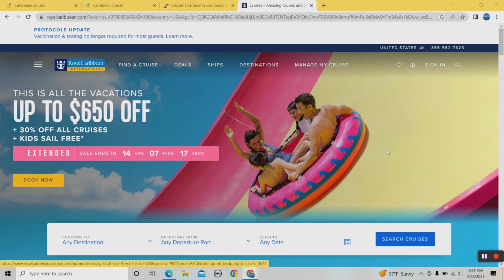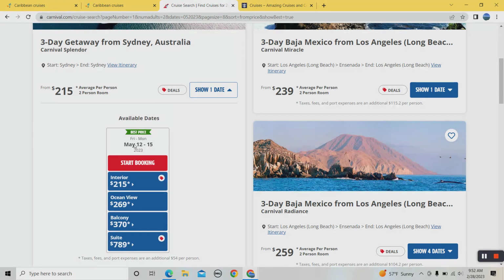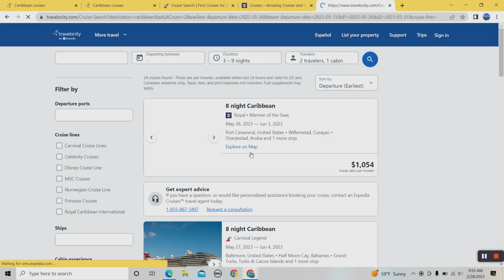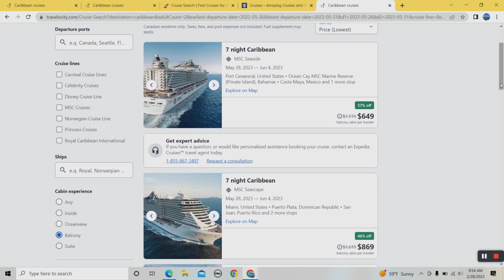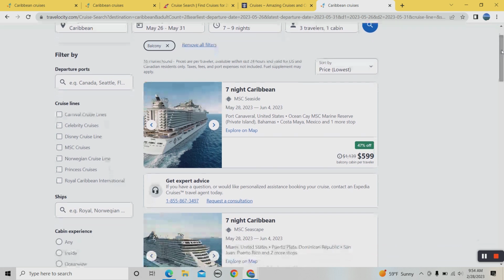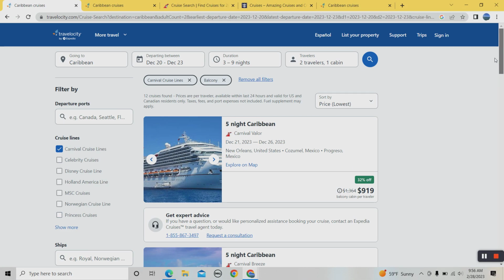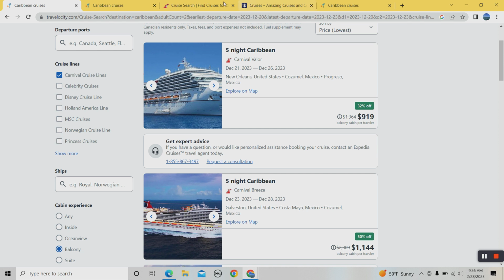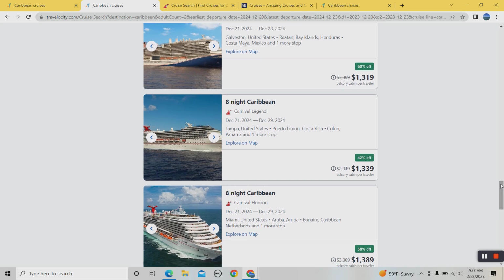Search for BEST cruise deals with EXACT date ranges with travelocity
In this video I show you how to do a specific date range search.  Most cruise website let you search by months. Travelocity has an option to let you search cruises by specific dates. I show you how to use it & show you the price different between planning ahead and booking a cruise for xmas 2024 vs 2023.